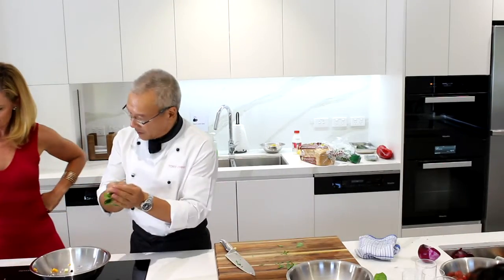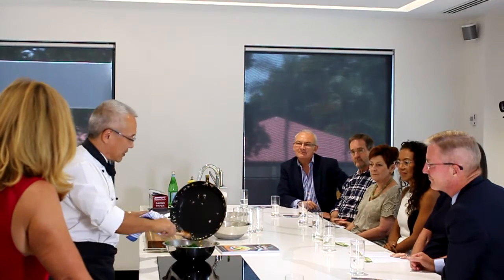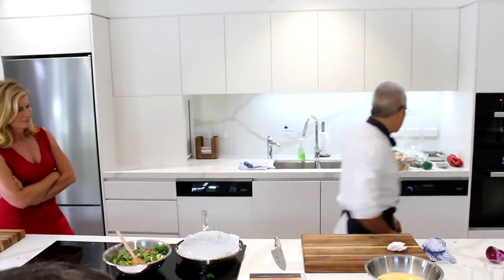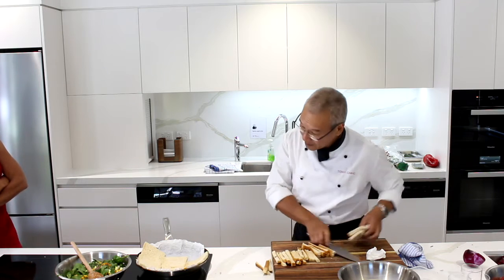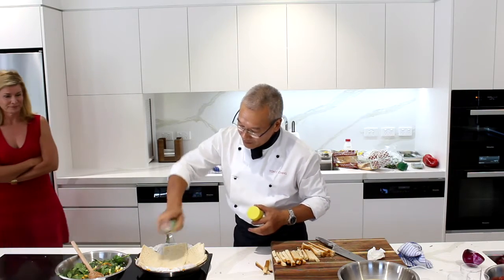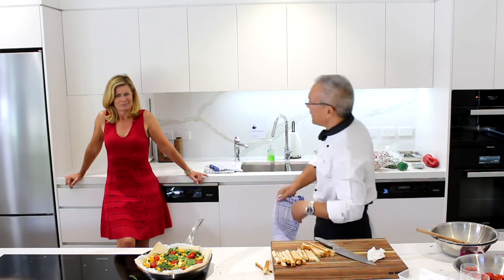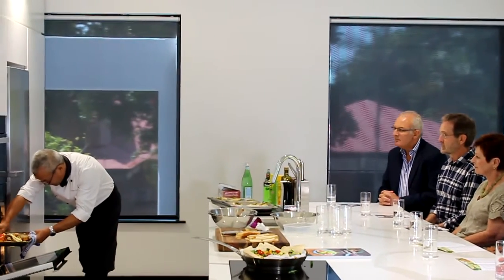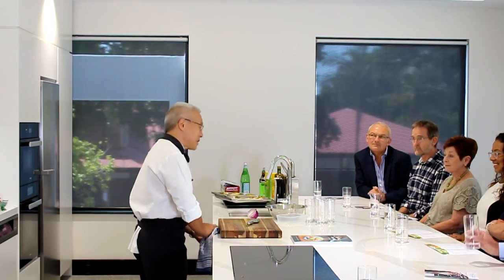A Delicious Healthy Quiche from Chef Tony- LifeShape Clinic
Tasty food that's good for you! Our Chef demonstrates a delicious quiche, using BREAD!

LifeShape Clinic offers a range of team based, medically supervised weight loss programs. Our programs are personalised to your individual history and health goals, so you'll get the highest quality advice tailored to your specific needs, so you can achieve a healthy weight and keep it off - for life.